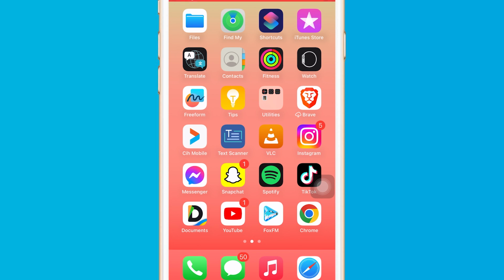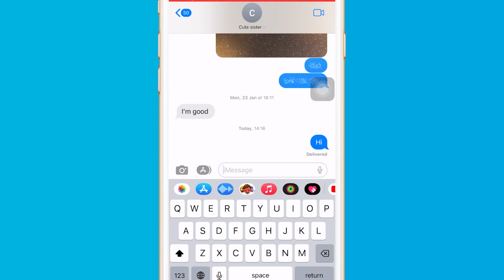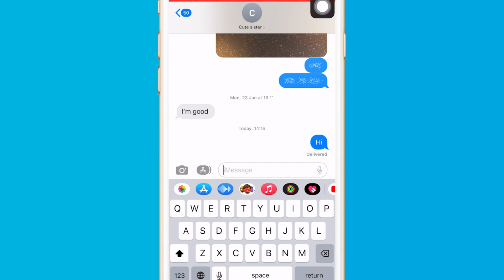How to Know if Someone Blocked you on iMessage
How to Know if Someone Blocked you on iMessage, A video on "How to Know if Someone Blocked you on iMessage" would provide a step-by-step guide for determining if a contact has blocked you on the iMessage platform. It cover the following topics:

Common signs that indicate a person has blocked you, such as not receiving iMessage texts or not seeing the delivery status of your messages.
Verifying a block by sending a message to a mutual contact or calling the person and checking if the call goes through.
Alternative methods to confirm a block, such as checking the iMessage app's "Blocked Contacts" list or using a third-party tool.
The importance of respecting other people's privacy and not reaching out in an aggressive or harassing manner.
The video should aim to provide a clear and easy-to-follow explanation for those who are unsure if they have been blocked on iMessage.